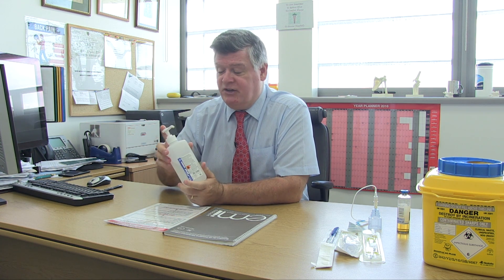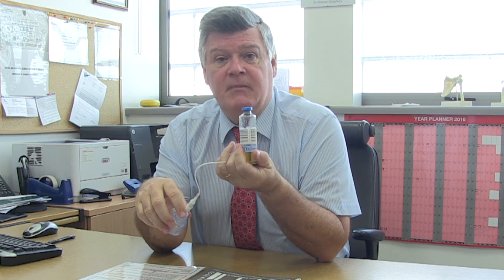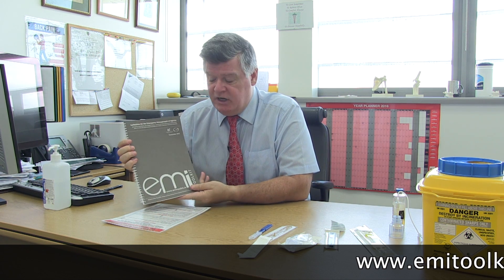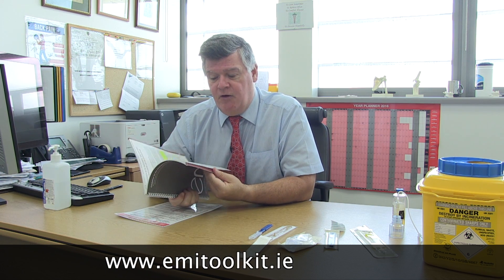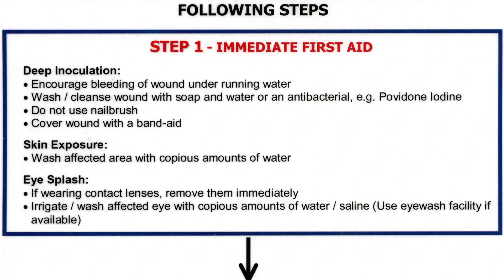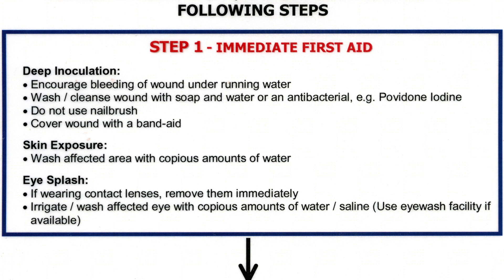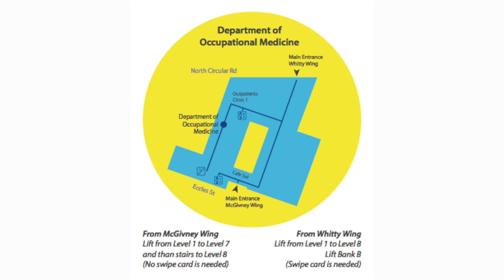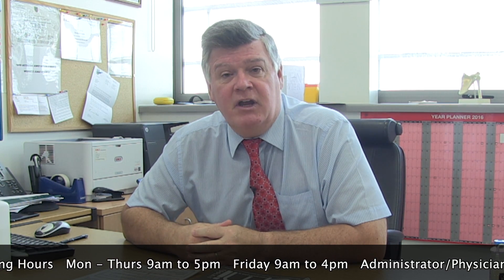Occupational Health Protocols for Medical Students in Clinical Areas.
MMUH is a major surgical teaching and training hospital in Dublin as well as being one of Ireland's leading surgical centres in the fields of complex elective surgery, trauma and emergency surgery and adult cancer surgery. This video by Dr Dominic Natin explains the policies and procedures as well as the rationale regarding hand hygiene, needle stick injuries and first aid for medical students in attendance at procedures and operations in the Mater hospital.